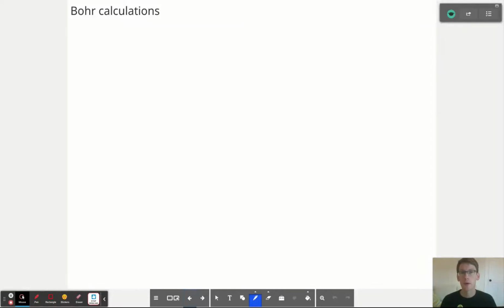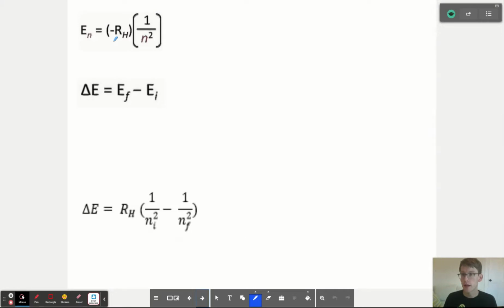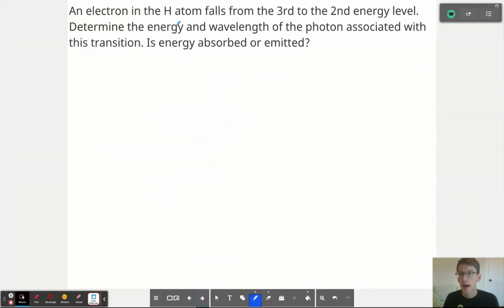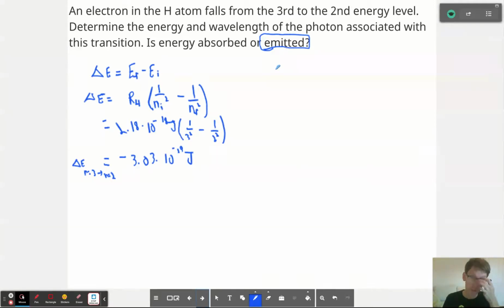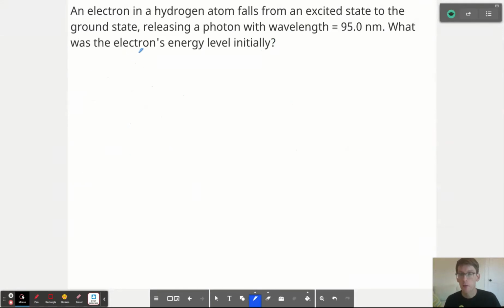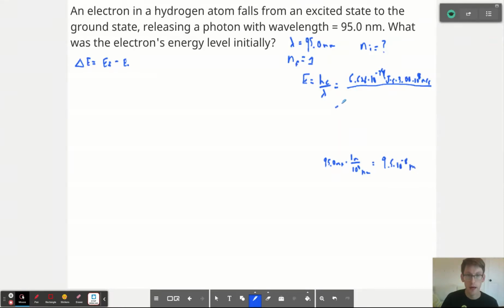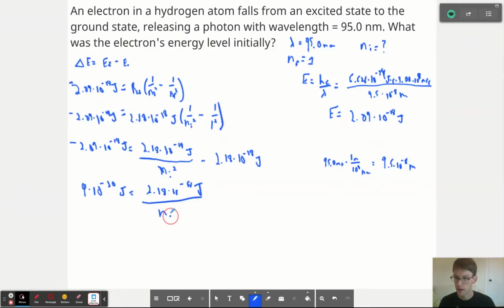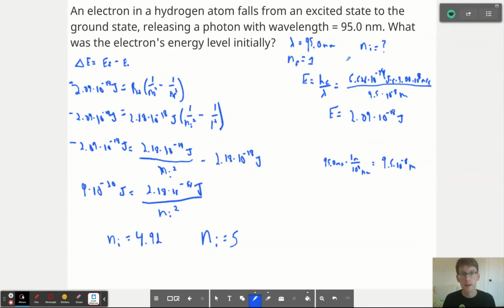4.2_2 Bohr Calculations